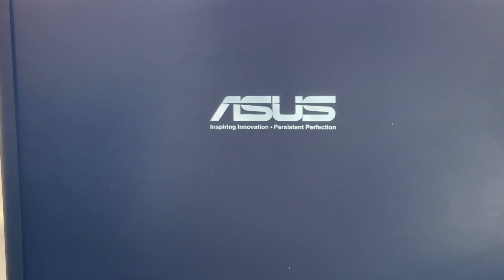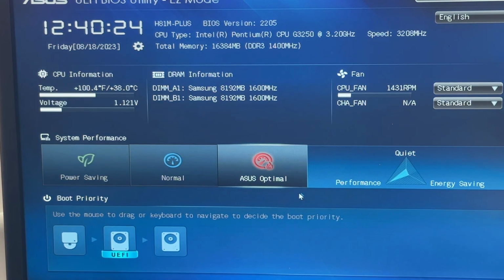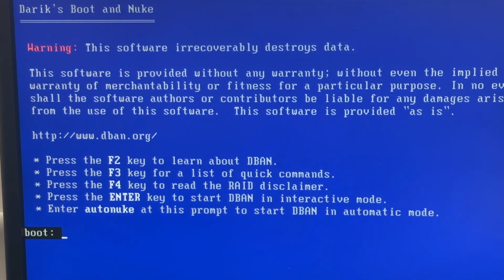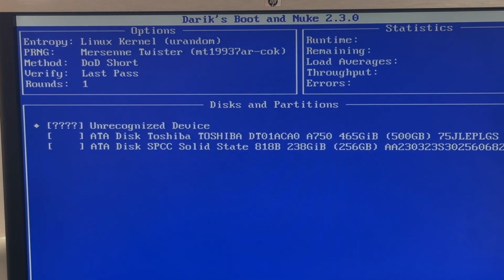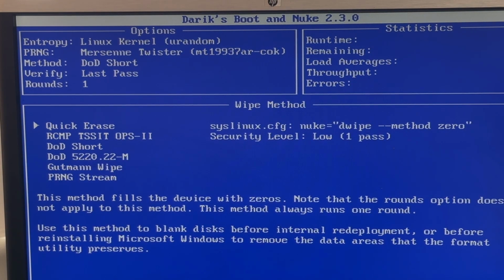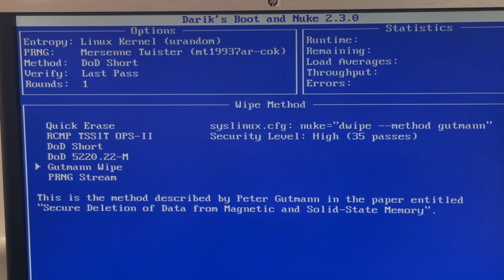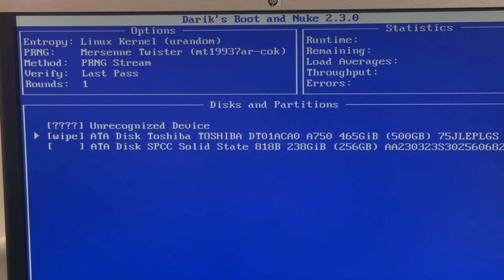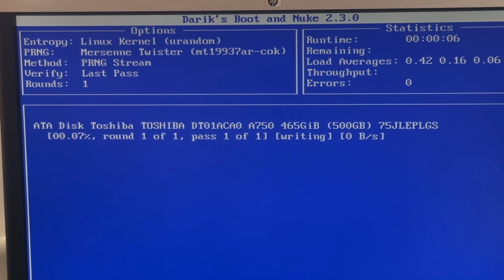20230818 Securely Wiping a Hard Disk using DBAN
So I've been doing it wrong, or let me say inefficiently for all these years.

DBAN is a free consumer tool   (there are chargable corporate versions available also) that will multi pass erase your hard disk.

I used a bootable CDROM or bootable USB key.